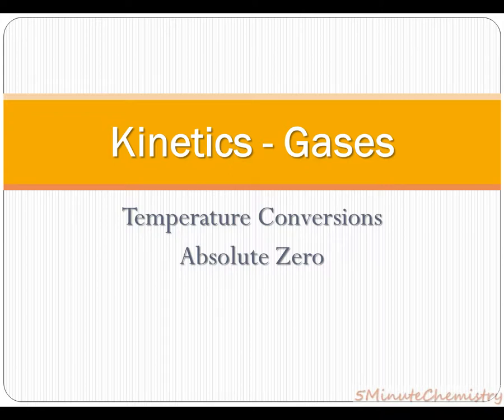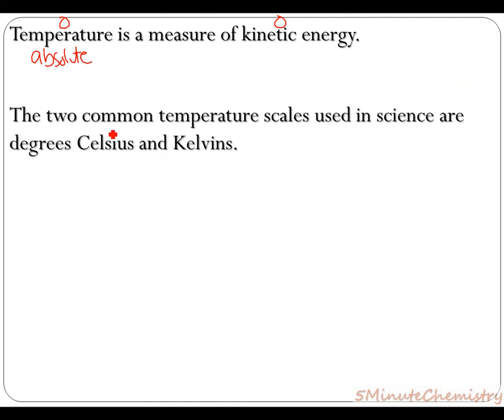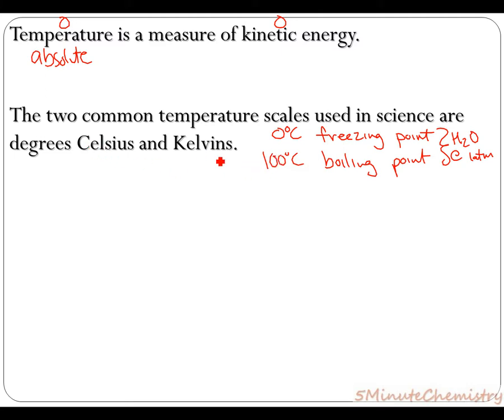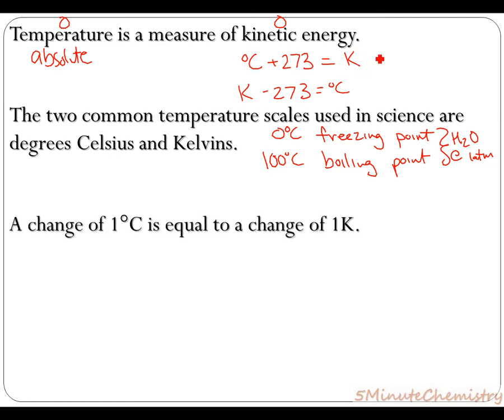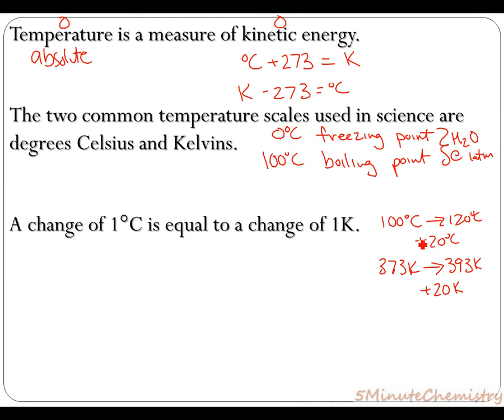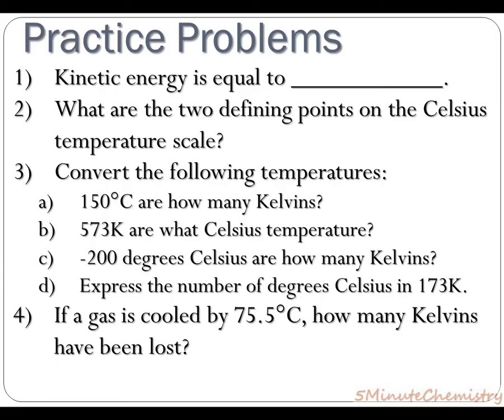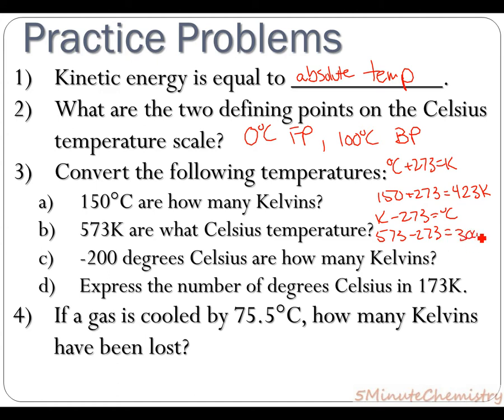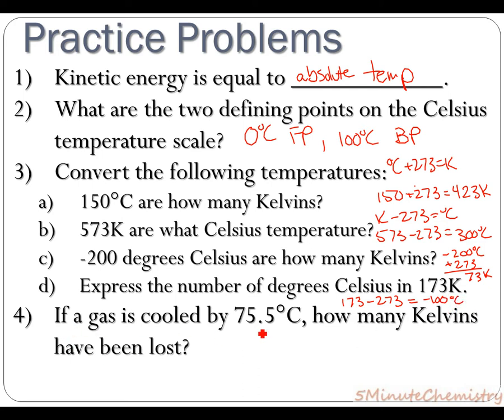25 Temperature Conversions, Absolute Zero